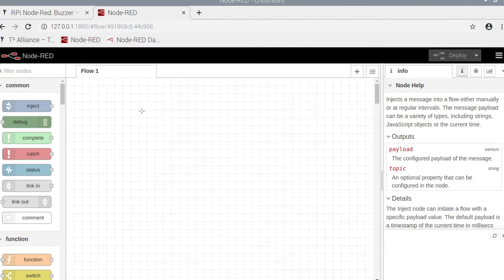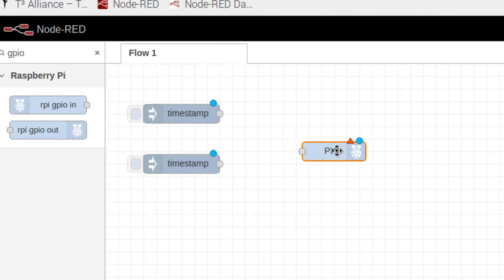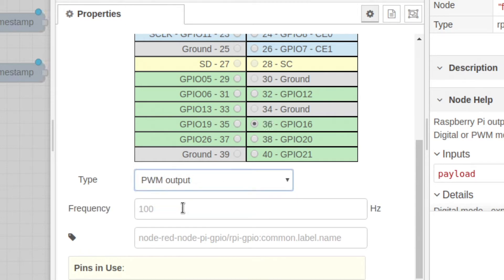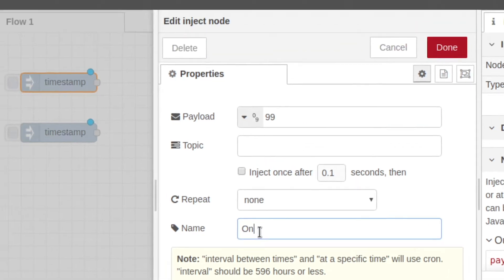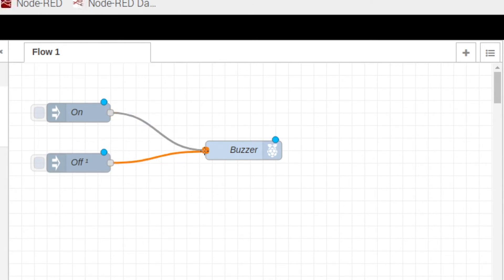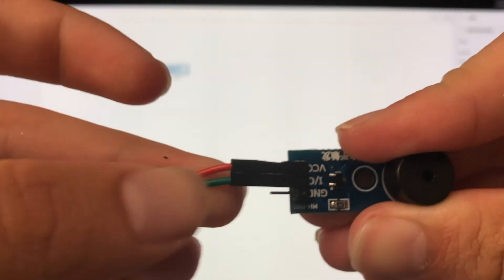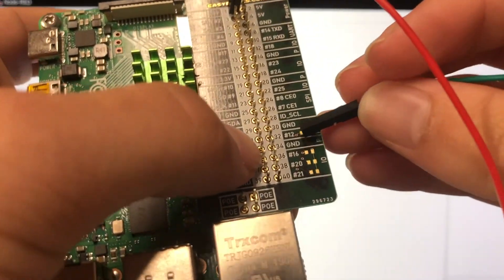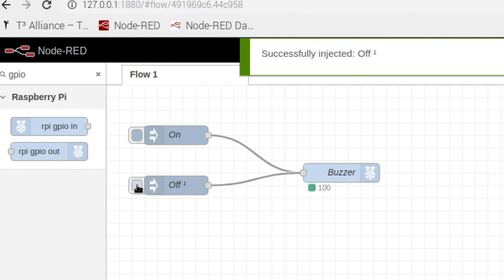RPi Node-Red: Buzzer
Please make sure that you program and deploy the buzzer before even plugging it into your pi